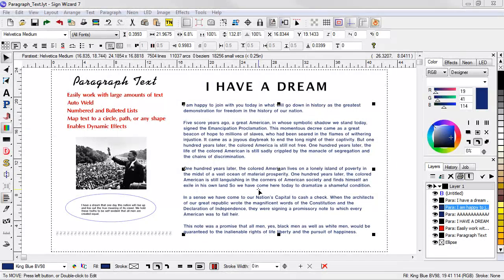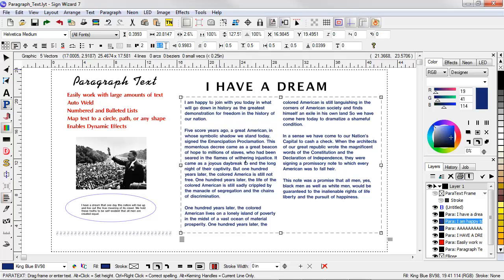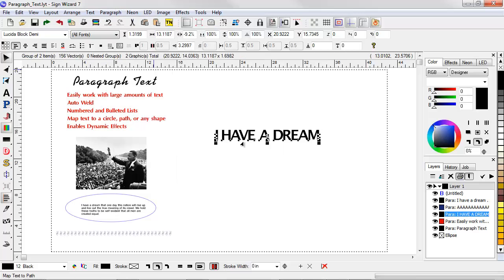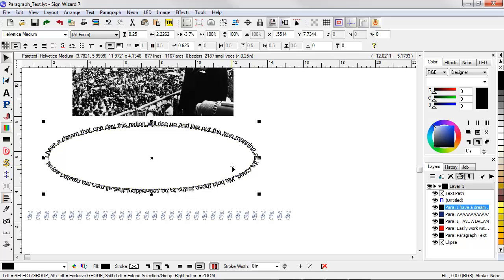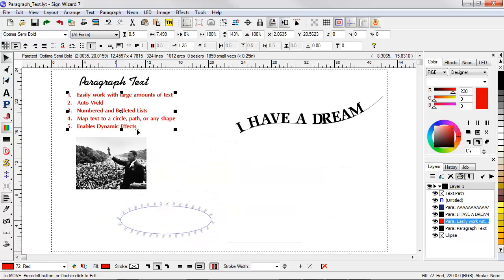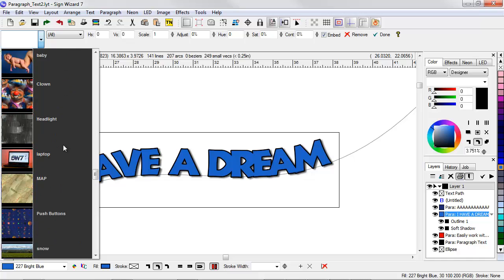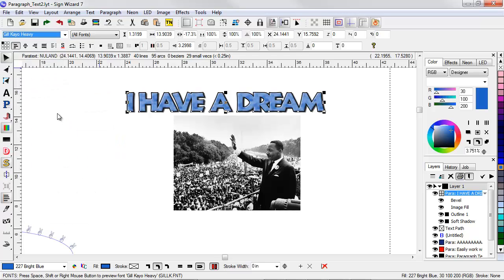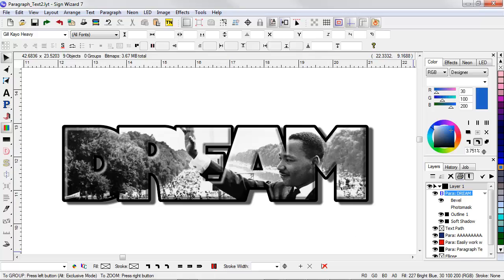Sign Wizard 7 Paragraph Text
Sign Wizard 7 sign design software includes advanced capabilities for working with text, including the new Paragraph Text Tool and Dynamic Effects. This video shows how Paragraph Text handles large amounts of text, mapping text to paths and shapes, creating numbered and bulleted lists, and enabling Dynamic Effects, including Auto Weld, Outline, Shadow, Image Fills, Easy Bevel, and Photomask.